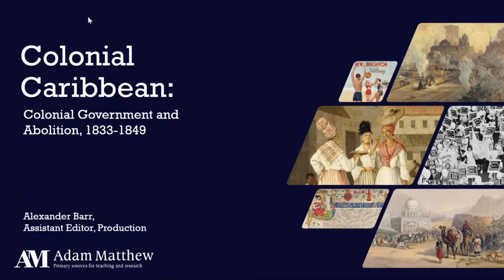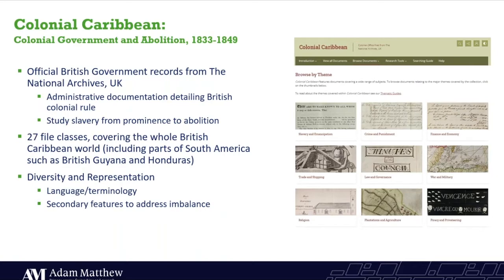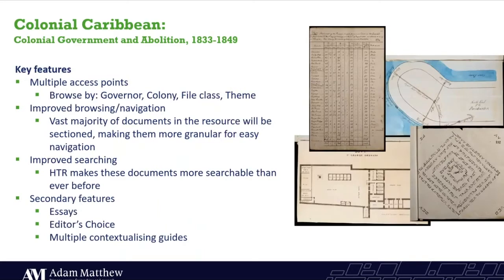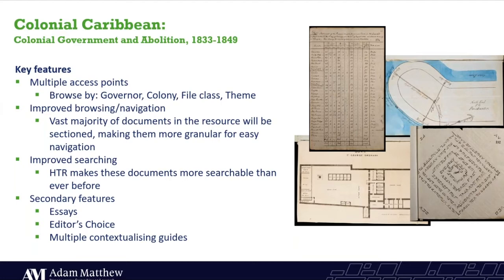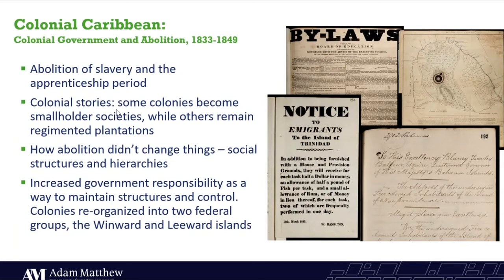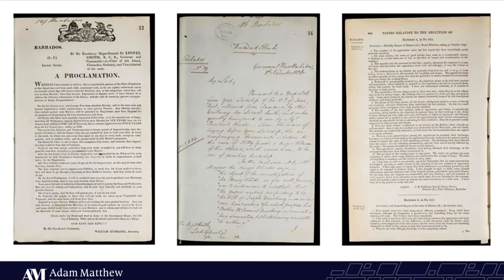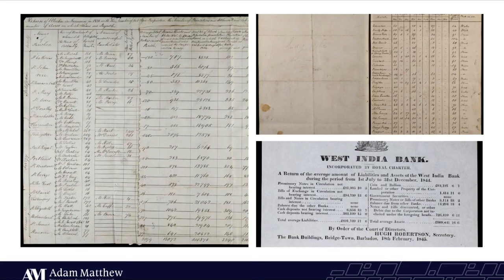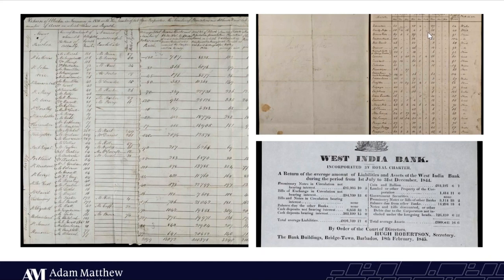Colonial Caribbean: CO Files from The National Archives, UK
The definitive collection of primary source documentation to explore life under British colonial rule.

This extensive digital resource covers three centuries of Caribbean history. Drawn from the vast archives of the British Colonial Office, this is simply an essential resource for all students and researchers of the Caribbean and British colonial rule.

This enormous range of unique primary sources covers British governance of 25 islands in the Caribbean from 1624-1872, meeting teaching and research needs across a wide variety of themes, from settlement and colonial rivalries in the region, to the economics of the plantation systems and the impact of slavery, to crime and punishment and the everyday lives of the people that called the islands home.